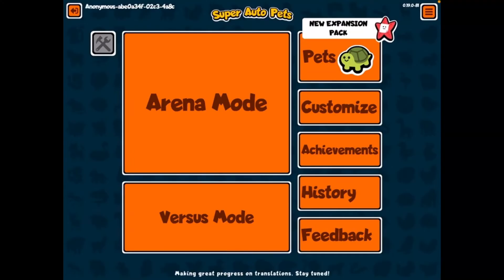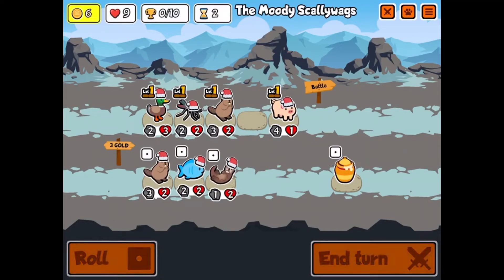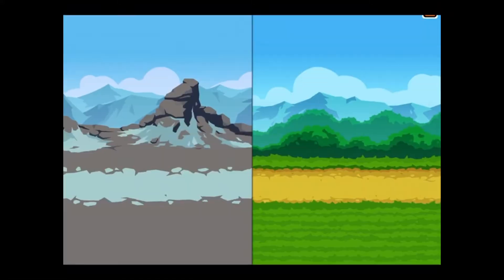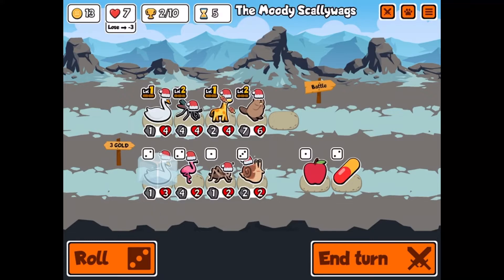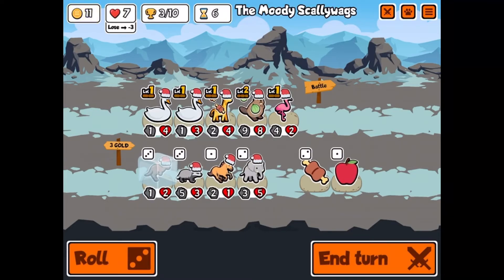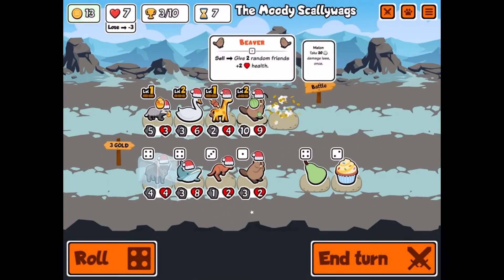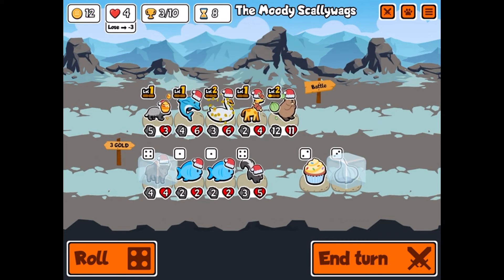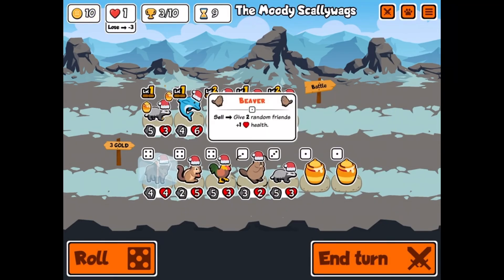This game is so hard!!!😞 (Super Auto Pets)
Audio finally fixed!!! I lost so I will keep playing until I win if you guys want to see more. You can get this app in the App Store on IOS and android I believe.